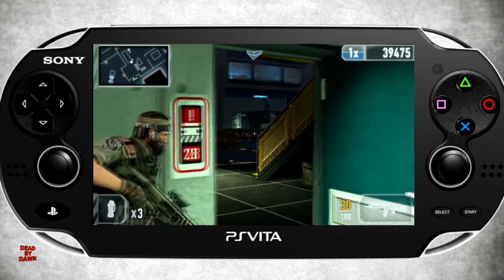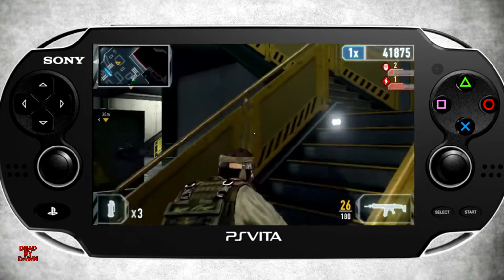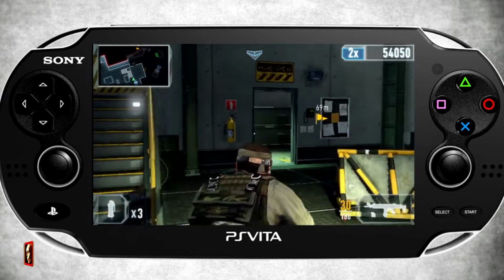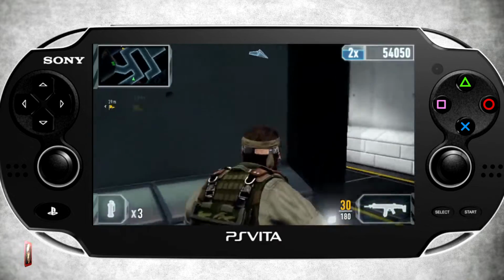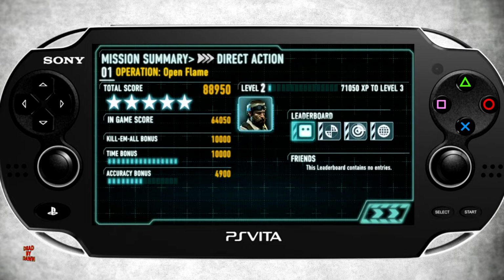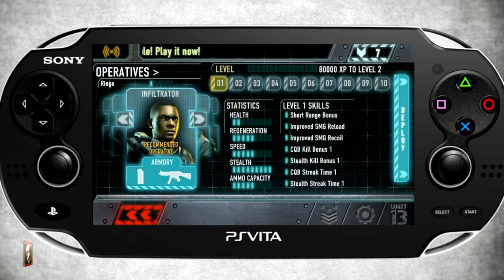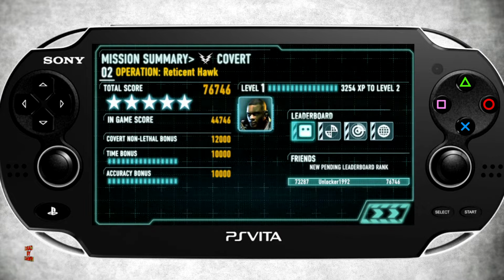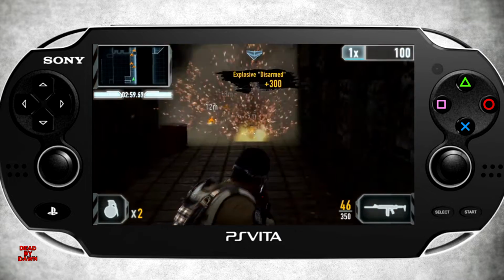UNIT 13 (EPISODE 1) PLAYSTATION VITA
THE PLAYSTATION VITA CLASSIC IS HERE.